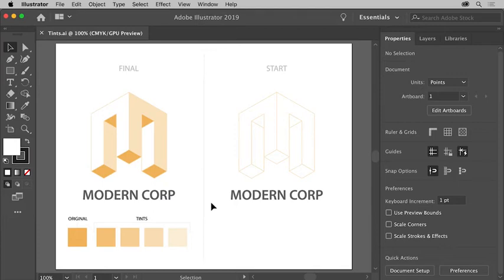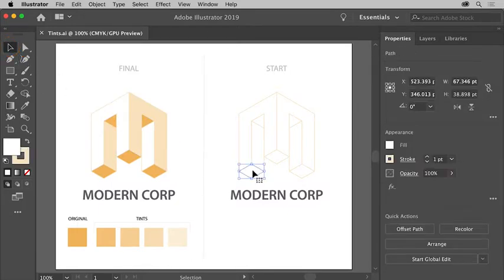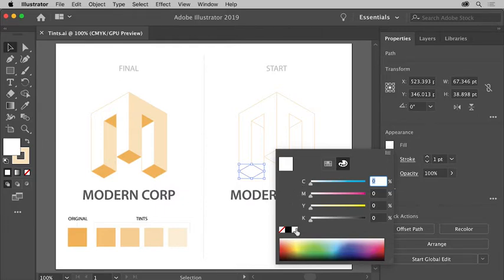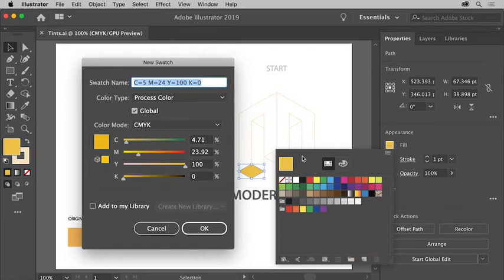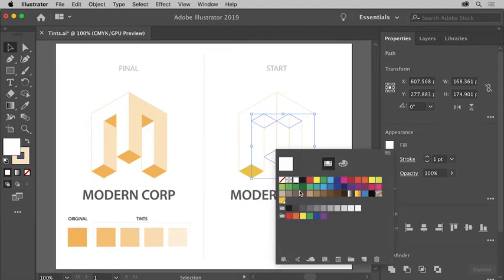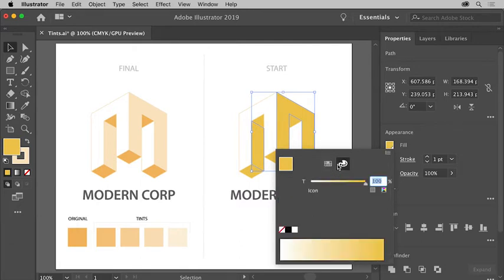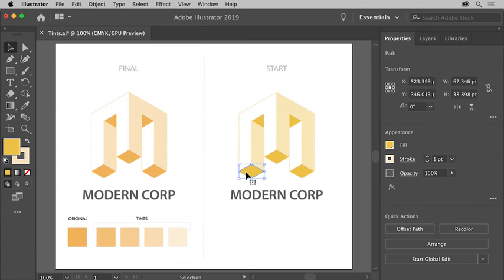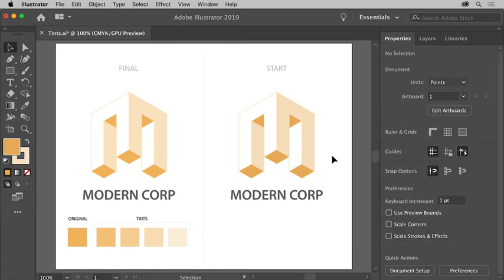Créer des Nuances et des Teintes Illustrator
Comment créer une nuance à l'aide du mélangeur et créer une teinte à partir de cette nuance.